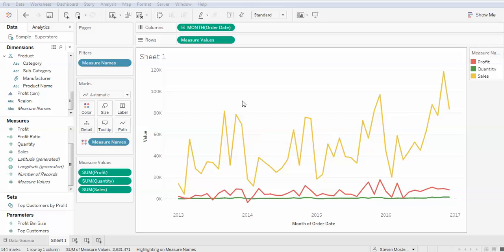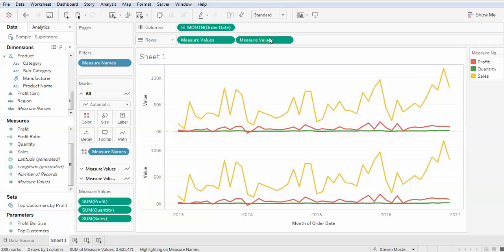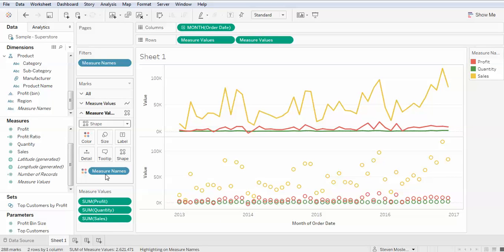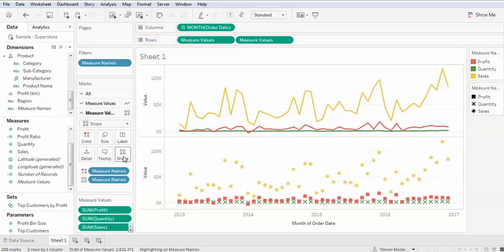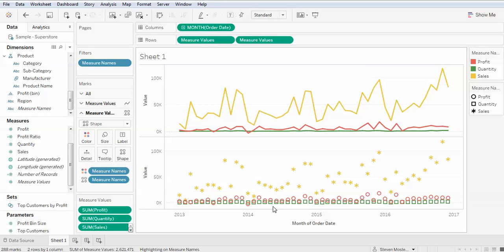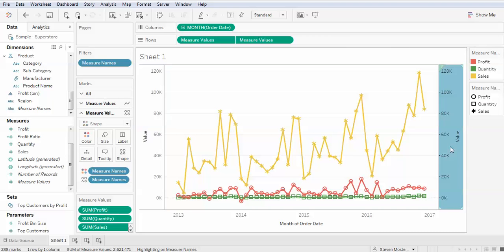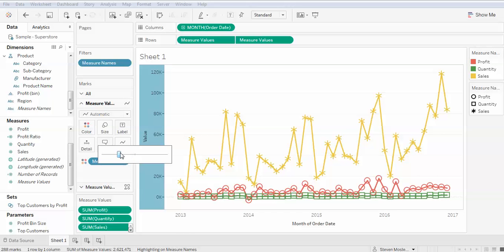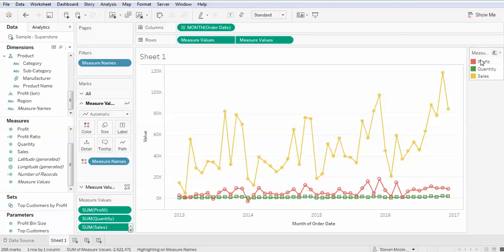Shapes on Trend Chart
Use different shapes to mark the points on a trend chart.